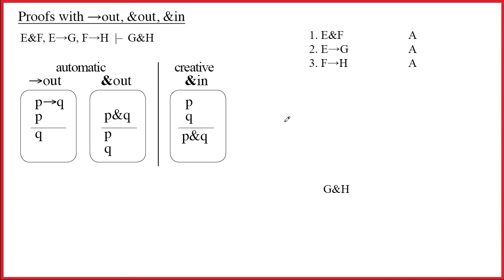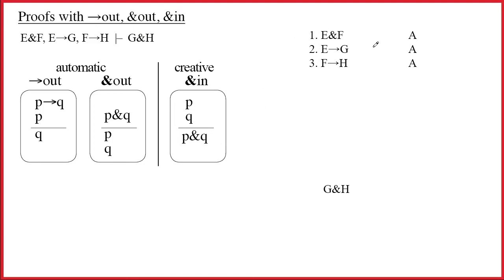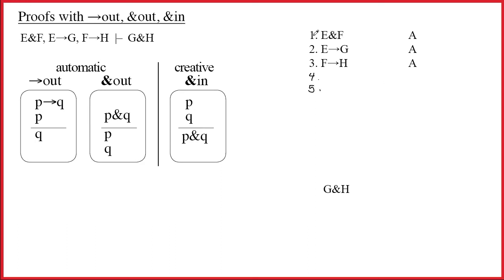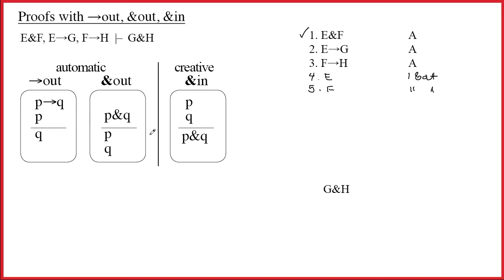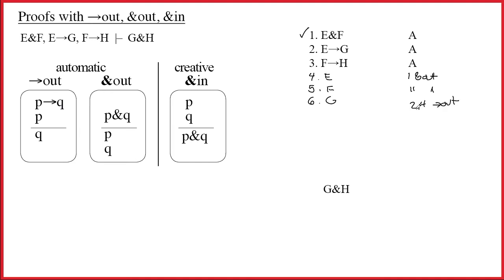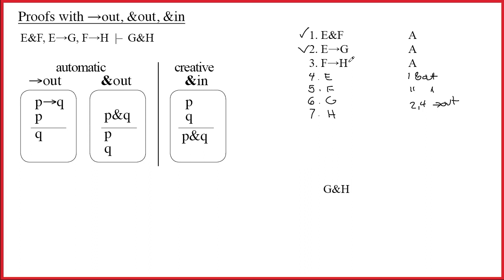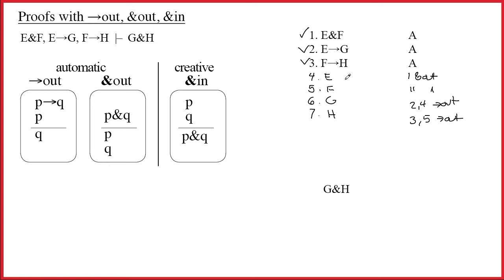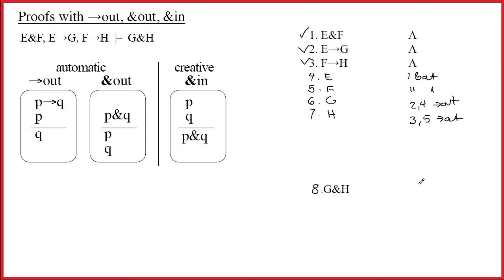1.8 Answer for Proof 4